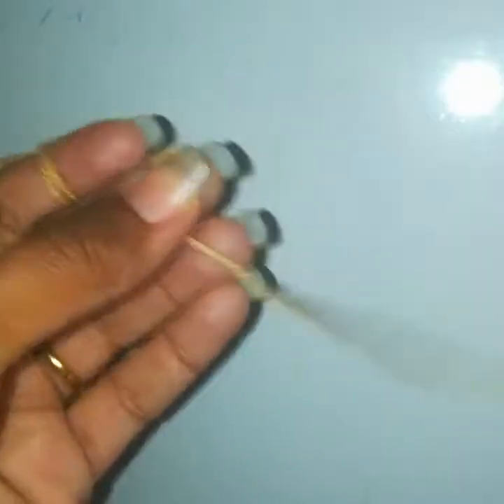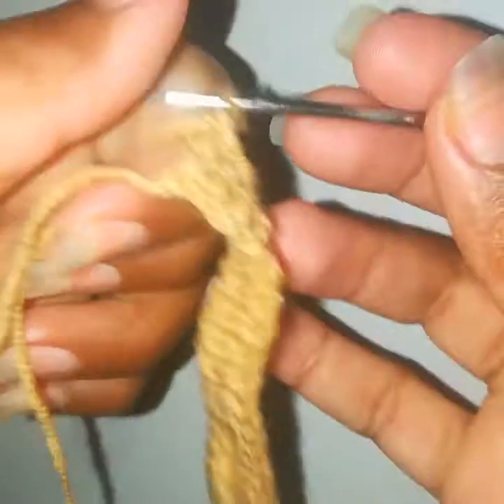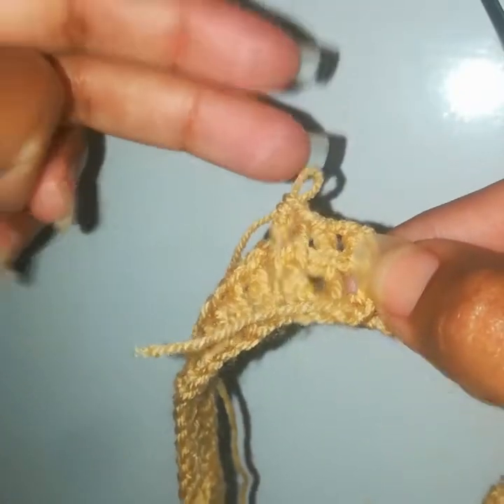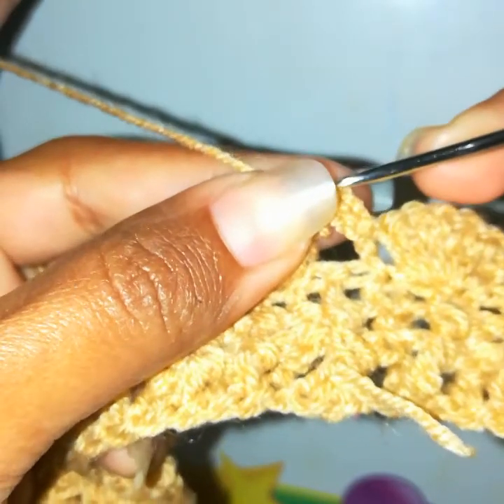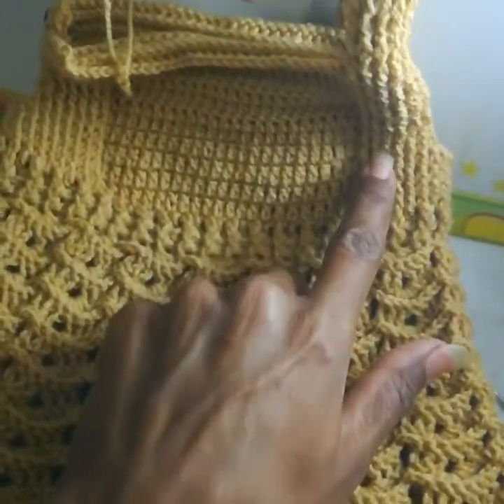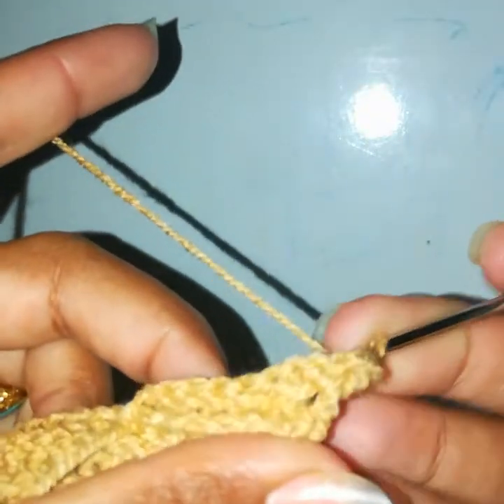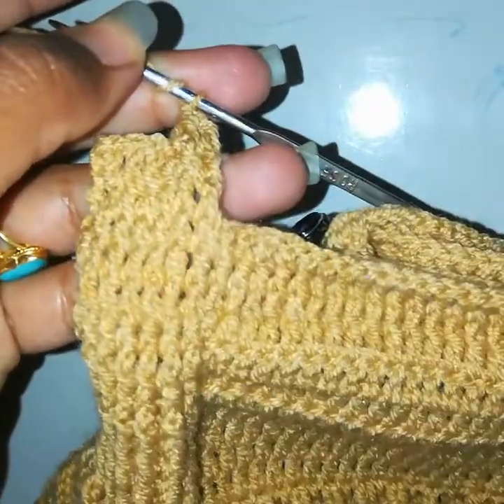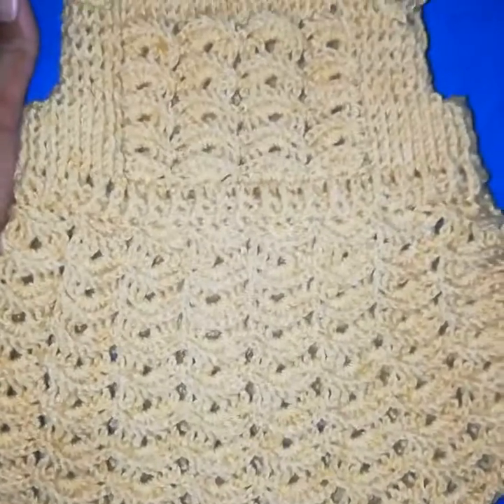Crochet cauliflower cardigan for kids